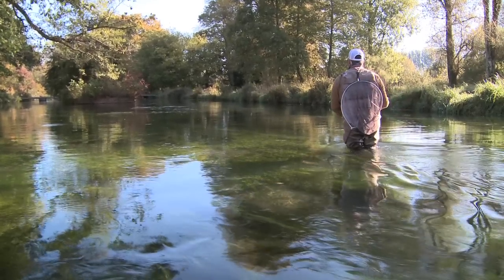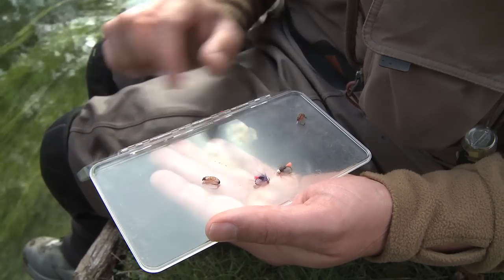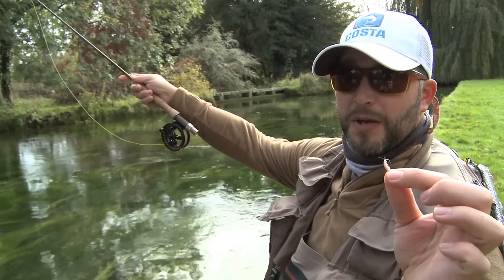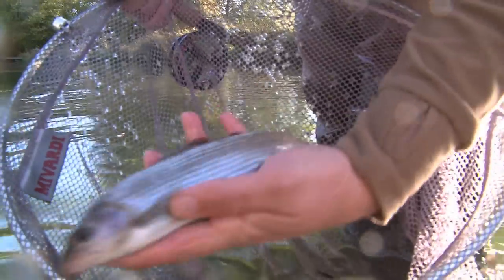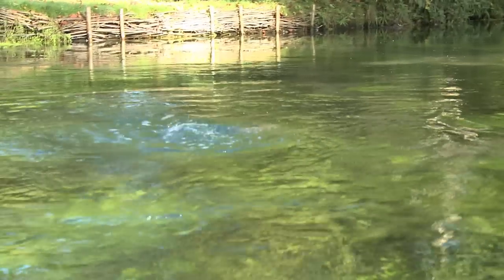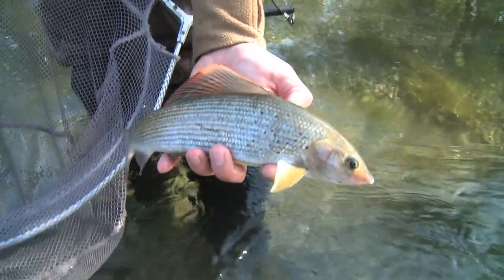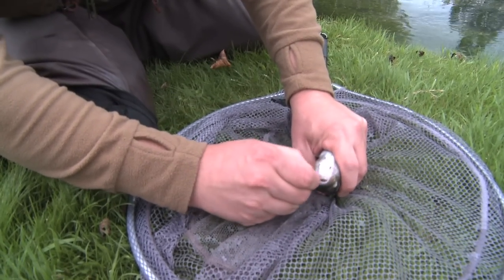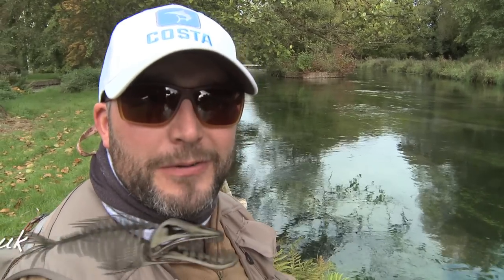Beginners Guide To Fly Fish for Grayling (The River Test) with Ben Bangham - WildernessTV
How To Fly Fish for Grayling on the River Test. Top fly fishing. Top 10 fly fishing for grayling video.
Wilderness TV join Ben Bangham for a spot of Fly Fishing for Grayling on the River Test. Not only does Ben knock into some stunning River Test Grayling but he also lands some cracking Wild Out of Season Brown Trout. All here on this latest episode from Barbless TV.
Wilderness TV The Big Fish.